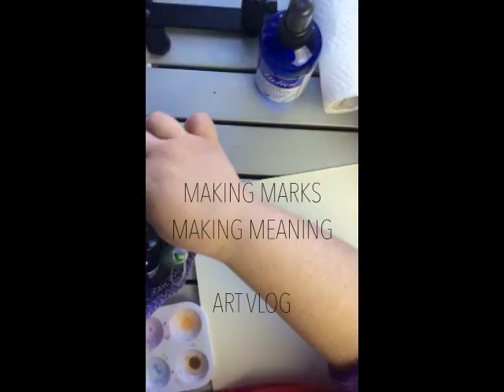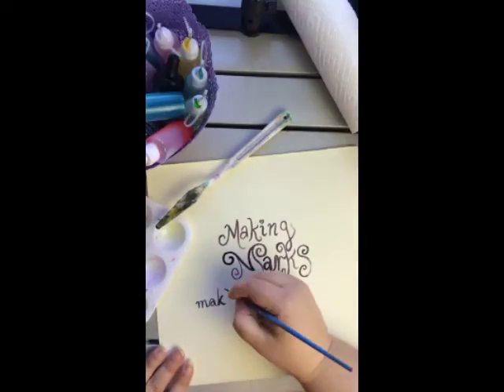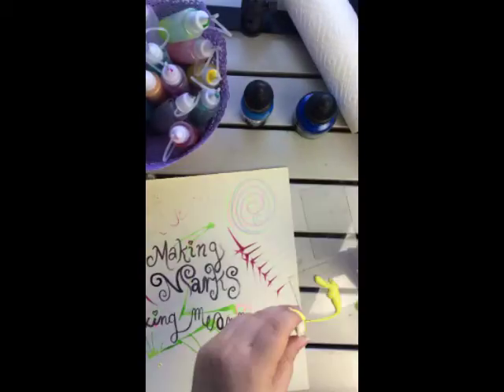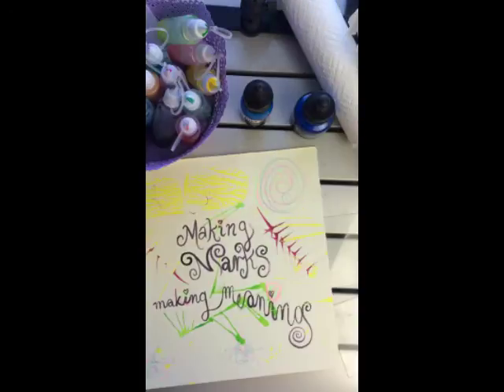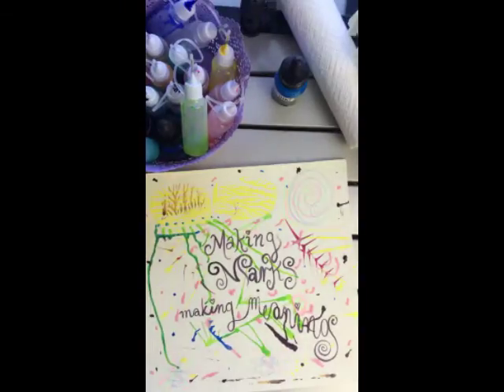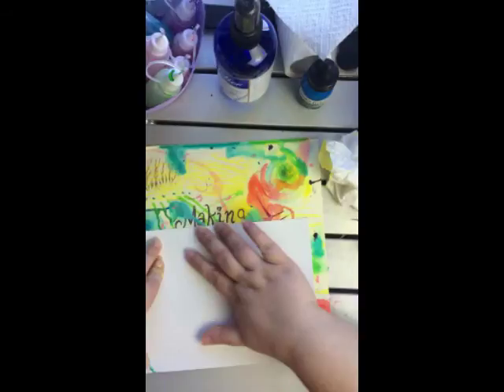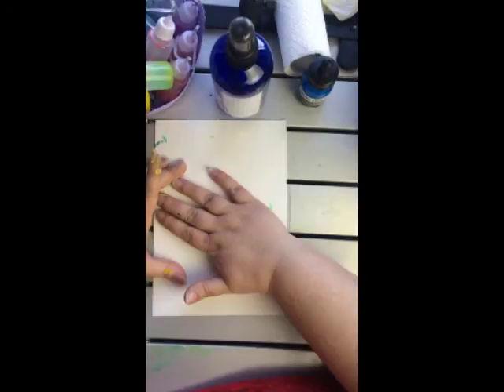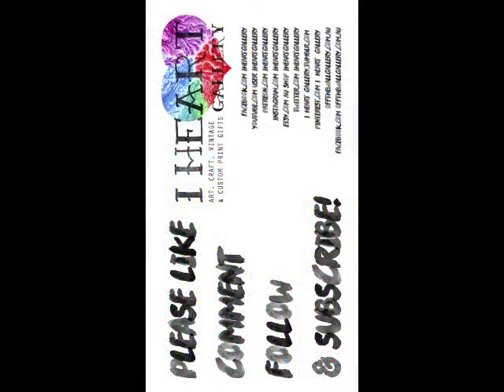Making Marks Making Meaning Art Vlog